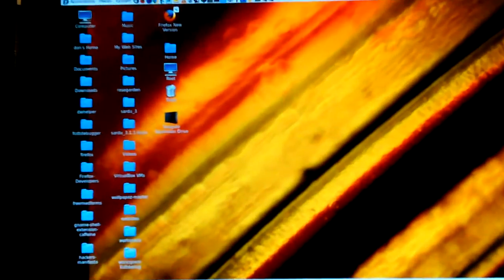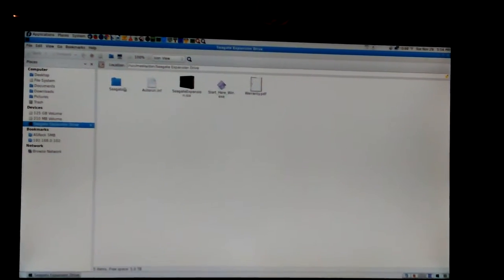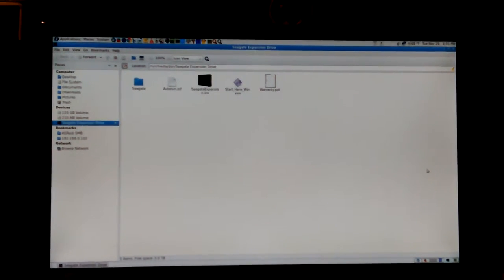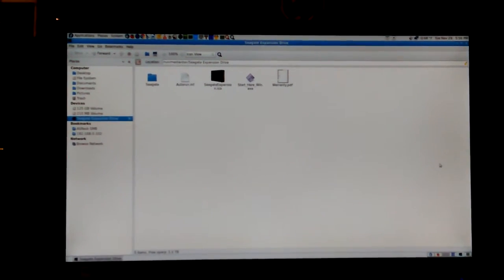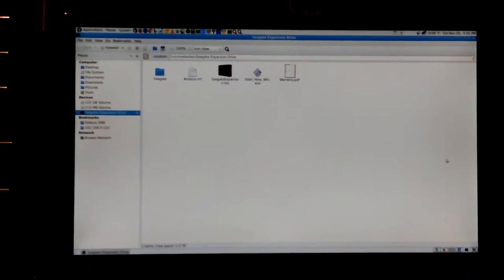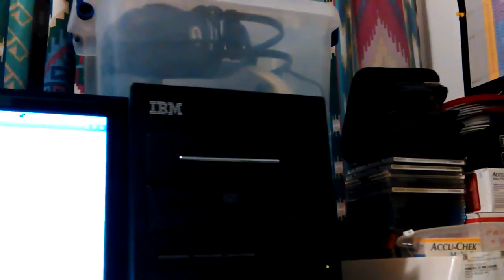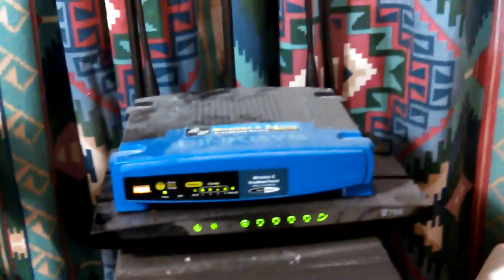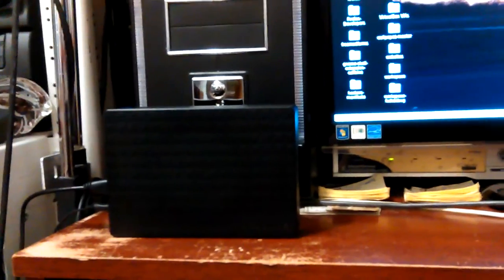VID_20161129_175115.mp4 Don Bishop